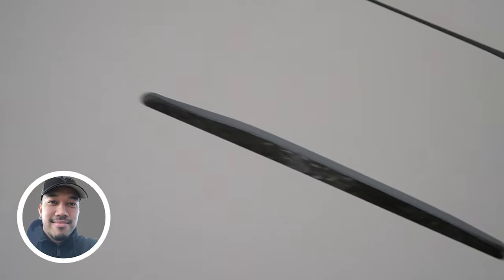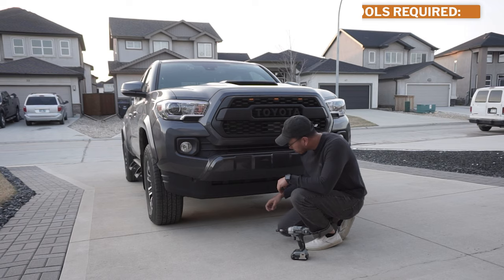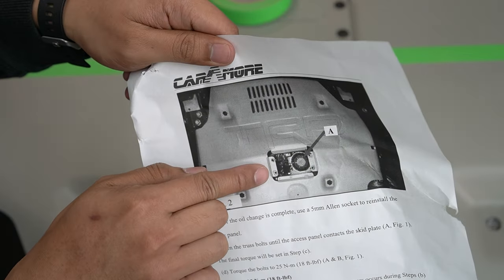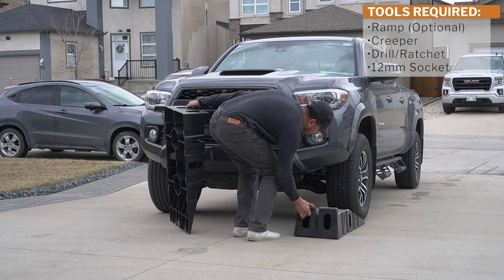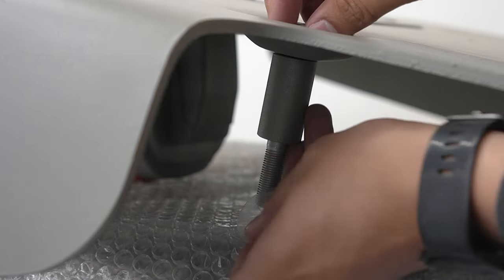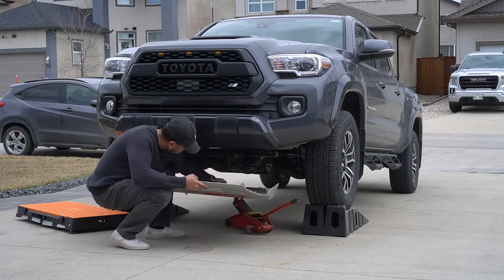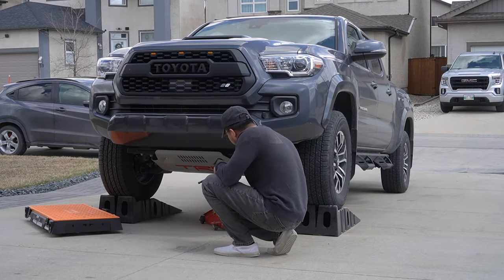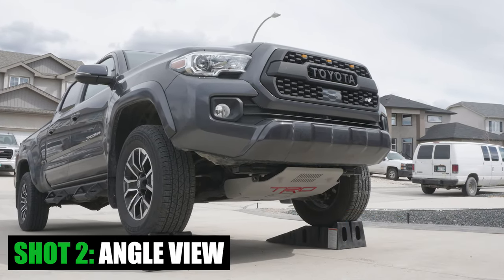TRD PRO SKID PLATE INSTALL on the 2022 Toyota TACOMA TRD Sport | EASY DIY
In this episode of MOD MONDAYS, we'll show step by step tutorial for the TRD PRO STYLE SKID PLATE INSTALL on the 2022 Toyota Tacoma TRD Sport. This is an easy DIY that will add a level of protection under your truck (plus it looks cool!). This will work in most 3rd Gen Tacomas!

1️⃣ Lostar Skid Plate (Amazon)
2️⃣  OEM TRD Pro Skid Plate (Amazon):
3️⃣ TRD Lettering (Amazon)
4️⃣ Omnitable Work Bench/Creeper (Amazon)
5️⃣ Socket Set (Amazon)
6️⃣ Ramp (Amazon)
7️⃣ Torque Wrench (Amazon)

🔸TIMESTAMPS🔸
0:00 - Intro
1:02 - Toyota Tacoma Skid Plate
1:17 - How to Remove Tacoma Air Dam
2:09 - Tufskinz TRD Lettering
3:47 - How to Remove Tacoma OEM Skid Plate
4:29 - How to Pre-Install Tacoma Skid Plate Mounting Bolts
5:30 - How to Remove Tacoma OEM Skid Plate Mounting Bolts
6:11 - How to Install Tacoma TRD Pro Skid Plate
8:45 - Before and After of Toyota Tacoma Skid Plate
9:04 - Outro